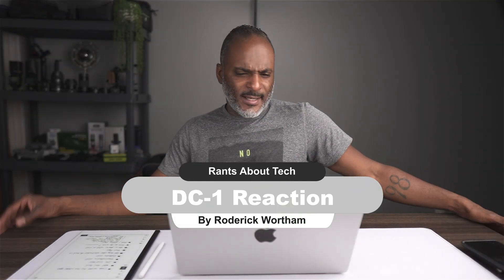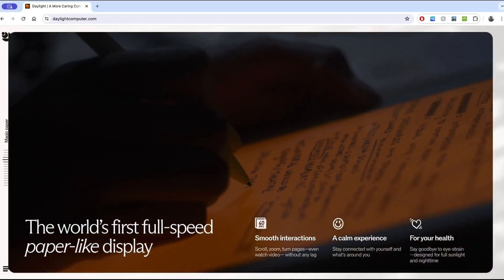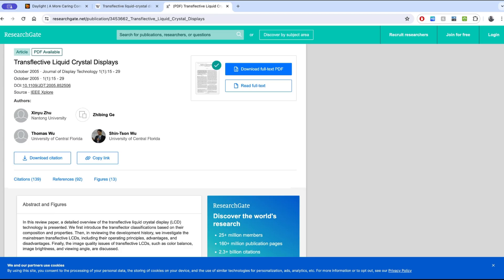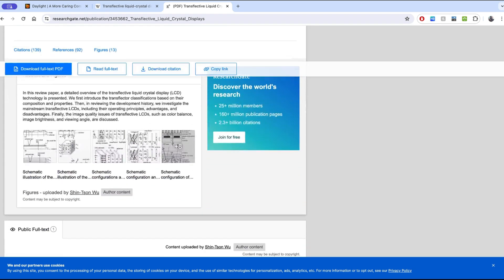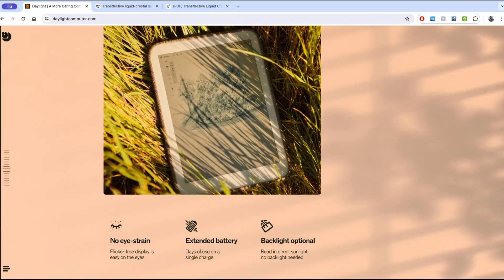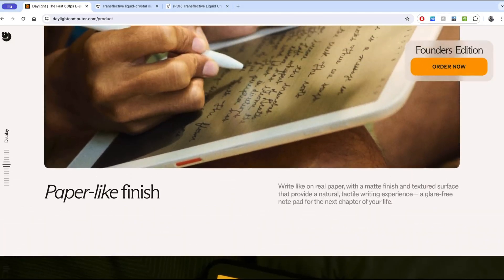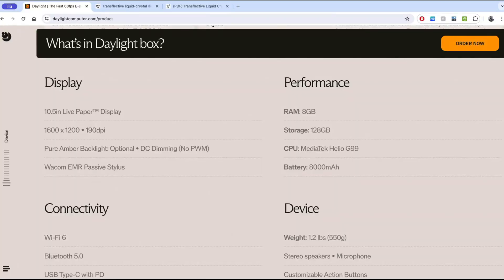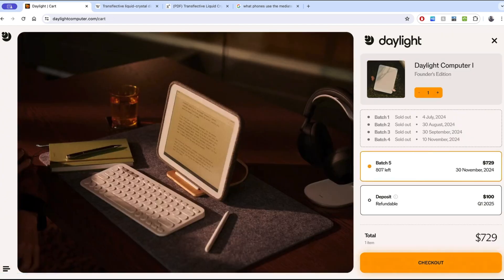DC-1 Reaction: Does No Backlight = Paper-Like?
Because there are so many questions surrounding the tech inside the new DC-1 (a computer made by the Daylight Company), I thought I'd see what I could make of it (I don't have the device) and maybe shed some light on the technology behind the "Paper-Like" display. Enjoy!